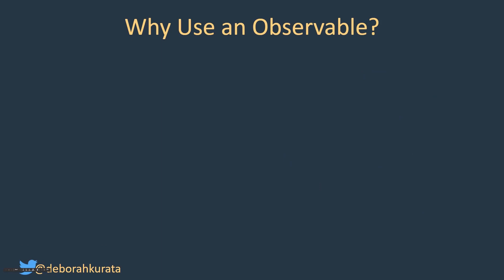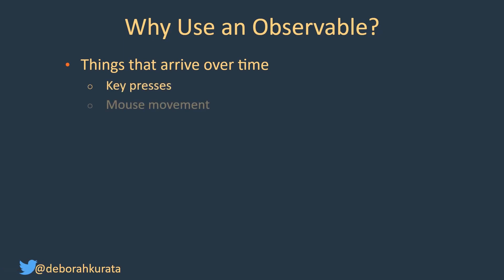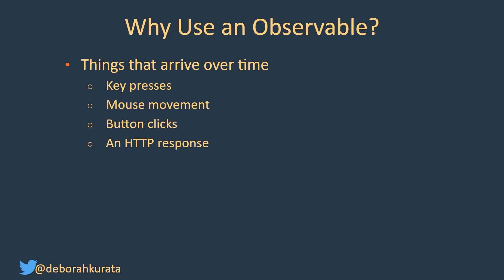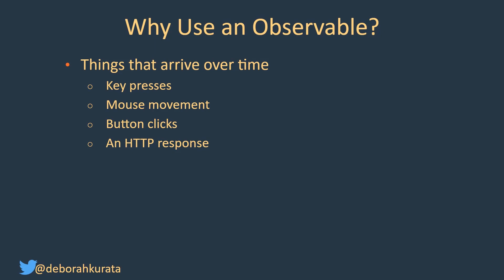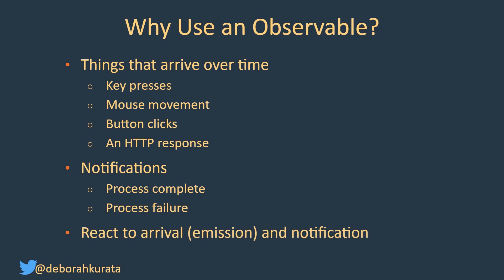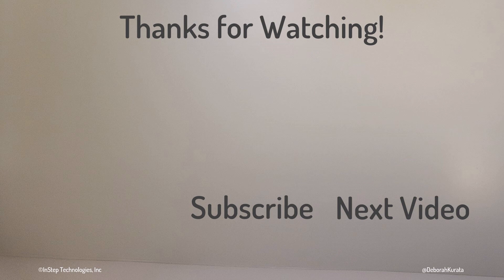Why Use an Observable?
Angular/RxJS Quick Take: Why should we use an Observable?

00:00 Why use an Observable?
00:04 For things that arrive over time
00:12 HTTP response (async operation)
00:52 Notifications
00:58 React to events/notifications